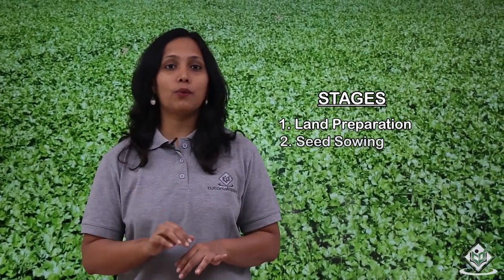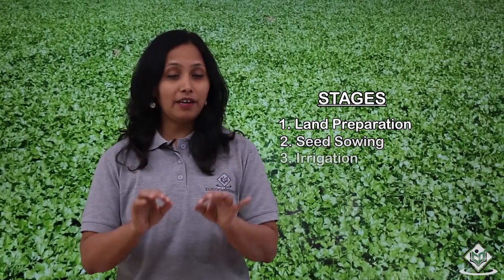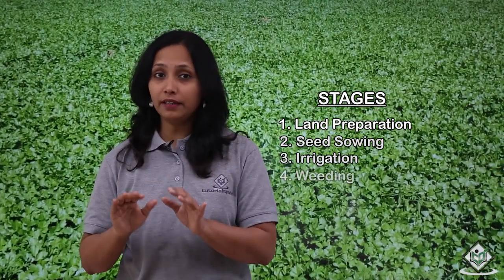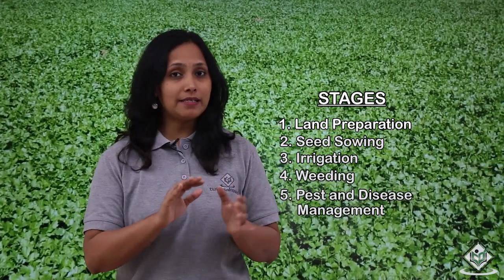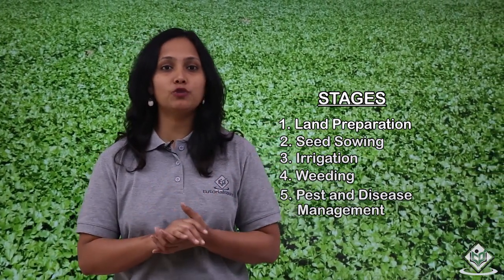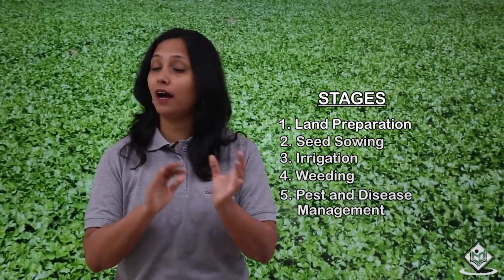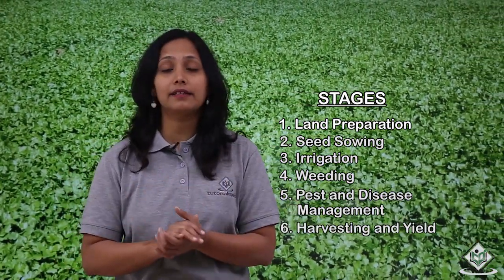Cultivation - Life Cycle of Coriander